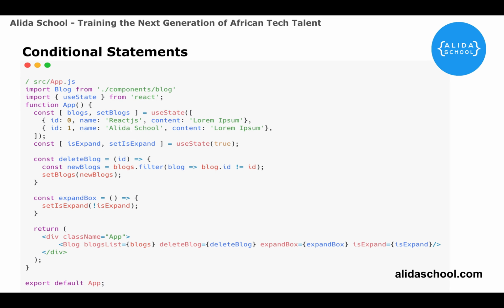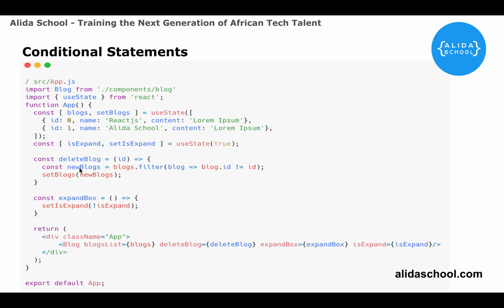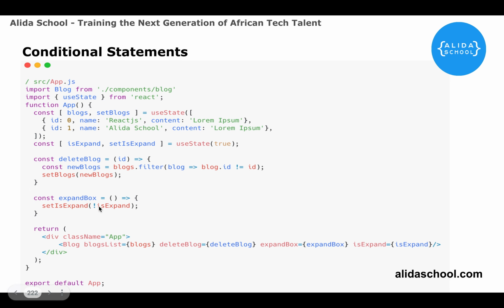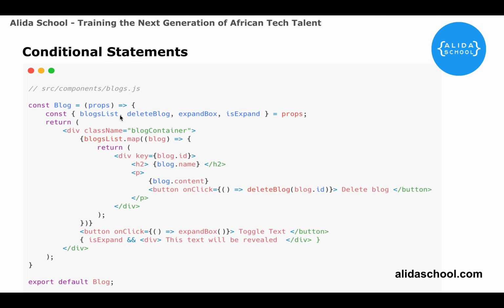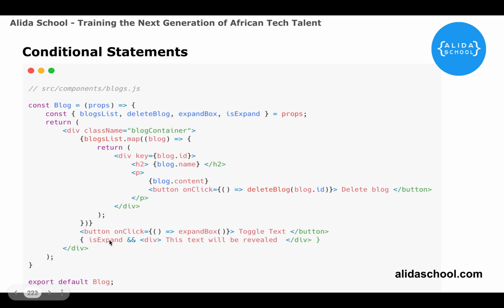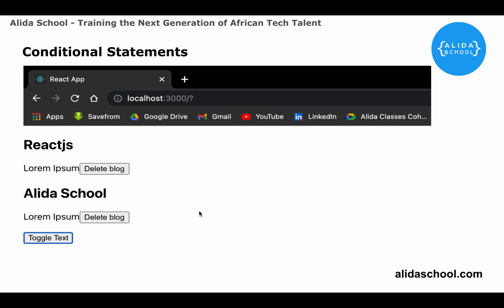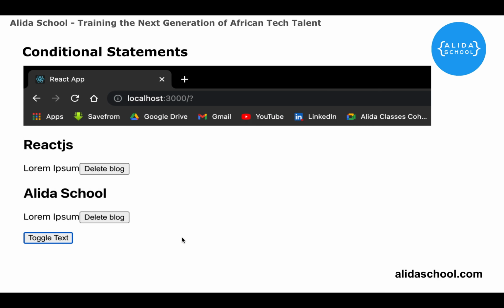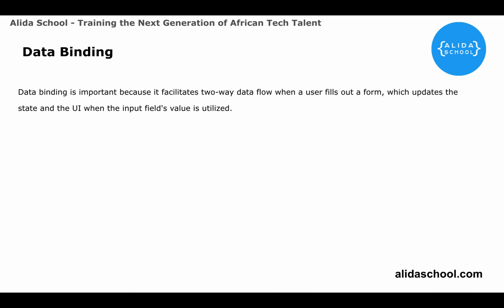React JS Conditional Statements